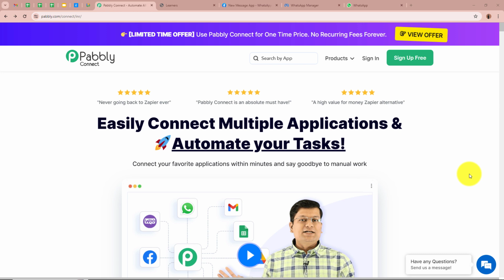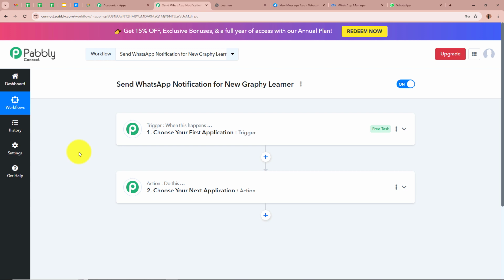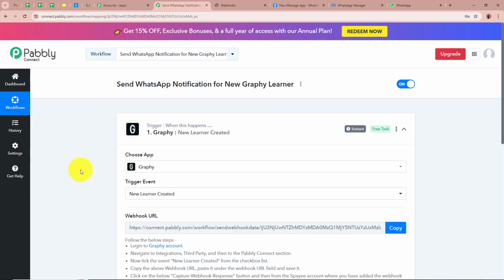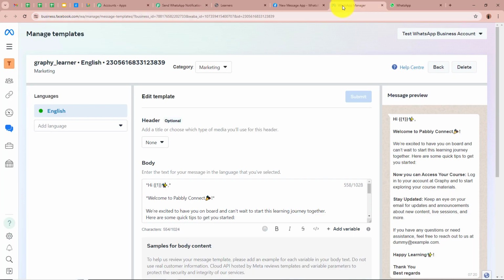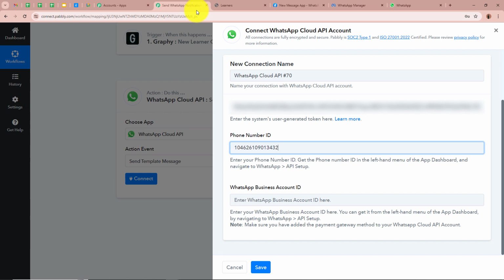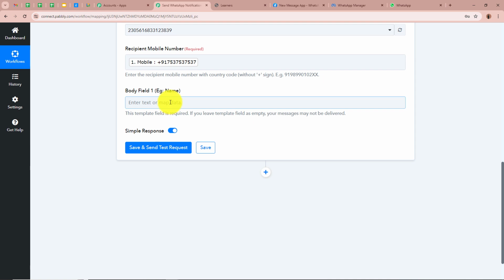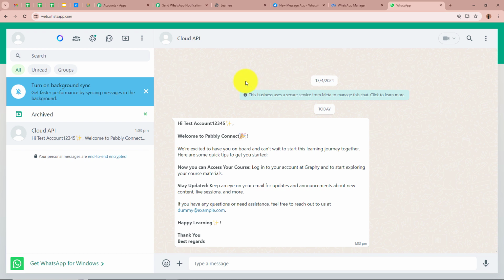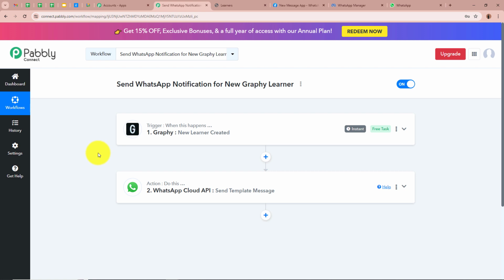How to Send WhatsApp Notification for New Graphy Learner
In this tutorial, we'll guide you through the process of automatically sending WhatsApp notifications for new Graphy learners using Pabbly Connect. WhatsApp is a powerful platform for instant communication, and integrating it with Graphy allows you to promptly notify your team or learners about new enrollments. Follow our step-by-step instructions to set up this integration efficiently with Pabbly Connect, ensuring that WhatsApp notifications are automatically sent whenever a new learner enrolls on Graphy.

1. Automation: Pabbly Connect offers automation capabilities that can help you automate mundane and repetitive tasks. This allows you to save time, money and resources.

2. Integration: Pabbly Connect provides a wide range of integrations so that you can connect different web services with each other. This helps you to create smarter workflow processes and make your business more efficient.

3. Security: Pabbly Connect takes security seriously and provides an industry-standard security system to protect your data and applications.

4. Scalability: Pabbly Connect is highly scalable and allows you to easily add new applications and services to your workflow.

 5. Cost-effective: Pabbly Connect is cost-effective and provides plans for different business sizes.